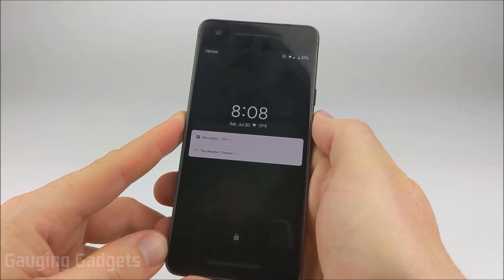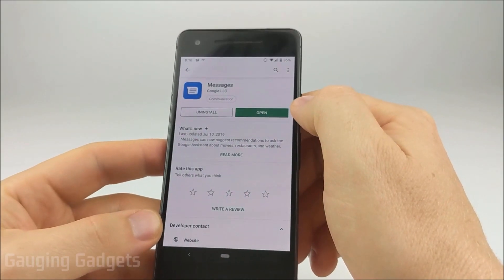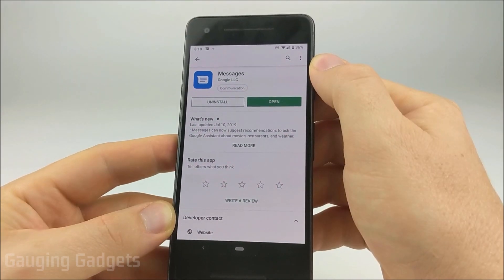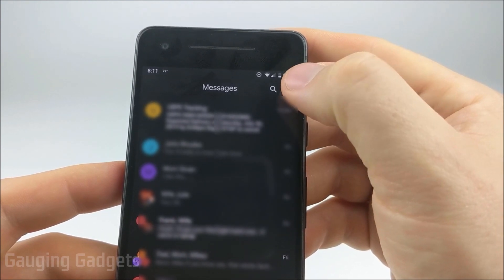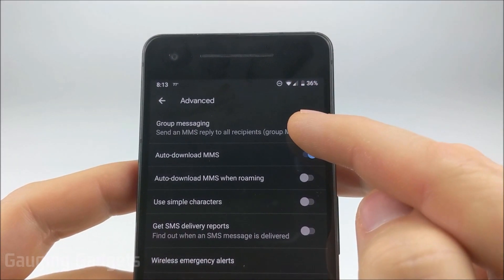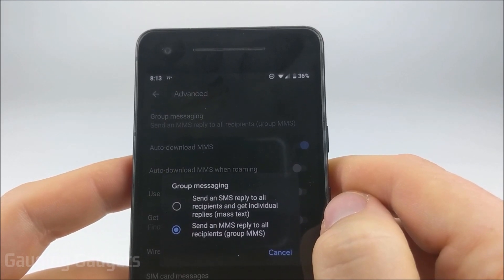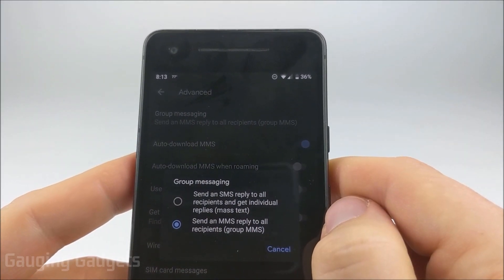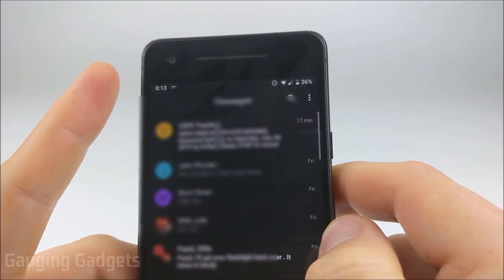Fix Android Group Text Message Issues Where Messages Go to Each Person Individually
Group text messages not working correctly? In this video, I show you how to fix issues with group messages going to each individual rather than the group. This tutorial shows you how to enable and fix group text messages using the Android Message app on Android phones.

Android Repair Kit (Paid Link) 👍

Follow the steps below to turn on Android group messages:
1. Open the Messages app
2. Once in the Messages app, open the menu by selecting the 3 dots in the top right of the app.
3. In the menu select Settings
4. In the settings select Advanced
5. In Advanced, select Group Messaging
6. Once the Group Messaging pop up opens, select Send an MMS reply to all recipients (group MMS)

This tutorial will fix group SMS text messages issues on all Android phones including Pixel 1, 2, 3, Samsung Galaxy S10,  Motorola Moto G7, Oneplus, Huawei, HTC, and Blu.